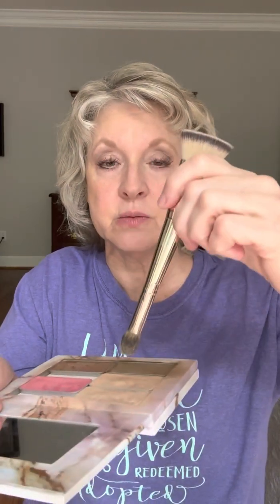Have You Grown Weary With Your Makeup Routine?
If you are like I was, you have become so weary with your old make up routine. Possibly it’s not working for you any longer or you can’t find the right products that work on your skin and give you the finish you desire.￼ Maybe you have even given up on make up completely. That’s where I was, so unhappy with the make up products I was trying. Then I found Seint Beauty iiid Cream Foundation and it has made all the difference for me. Now my skin is nourished, it’s healthy, and it glows. ￼ Seint iiid Cream Foundation becomes like a second layer of skin. It doesn’t just sit on top of my skin. It’s buttery soft and velvety and gives me just the finish I want and need. It only takes a tiny amount which makes it a really good value because it lasts a long time. Also, the shade combinations are endless which makes it perfect for any skin tone.

It’s not too late to have the makeup that meets all your needs.

I’m here to try to help women with all their makeup and skincare concerns. I don’t know everything but I promise to always give you my best. I’m just a woman that has found a product I love and I want to share it with other women. ♥️

FB: Karen Ray Henderson Color Me Beautiful VIP